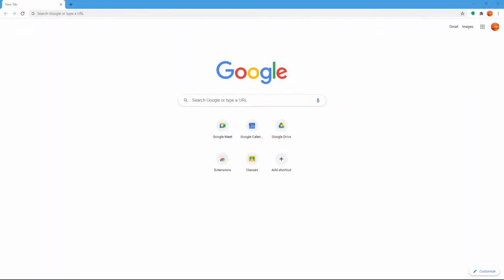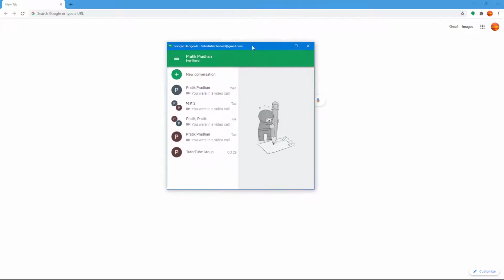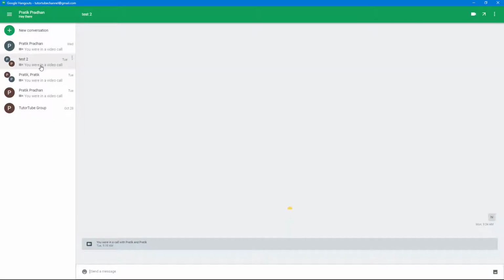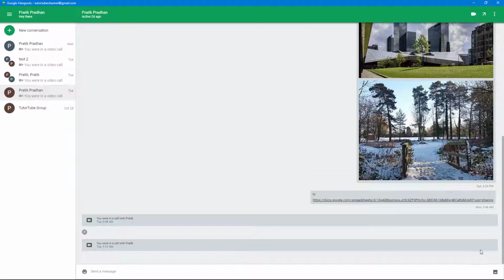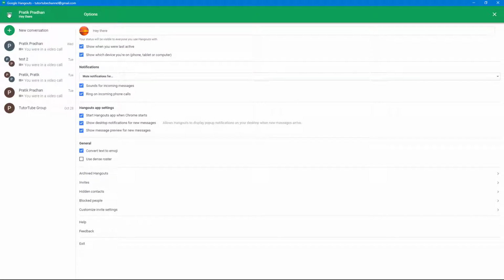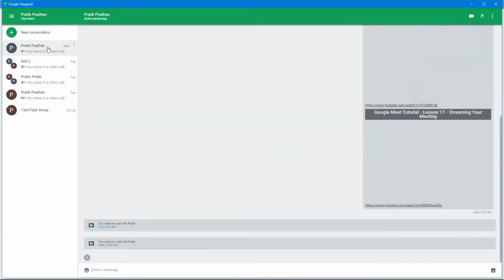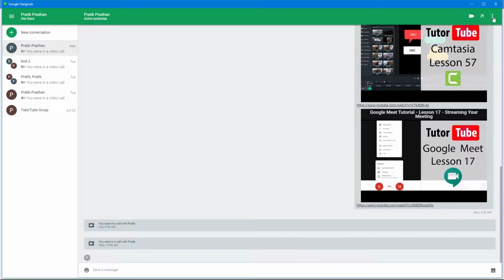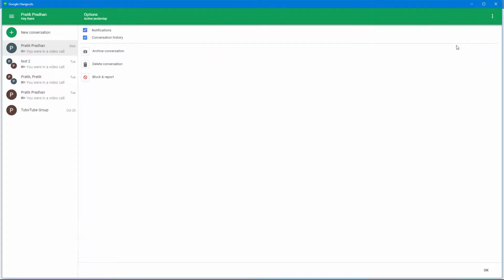Google Hangouts Tutorial - Lesson 34 - Browser Extension Hangouts Interface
In this tutorial, we will be discussing about - in Google Hangouts